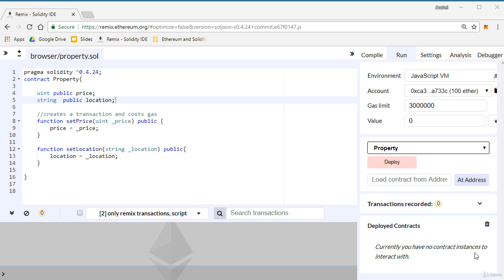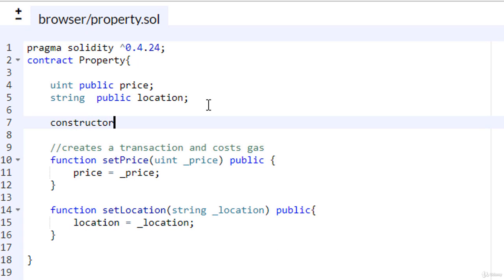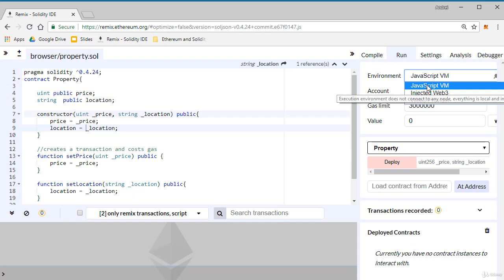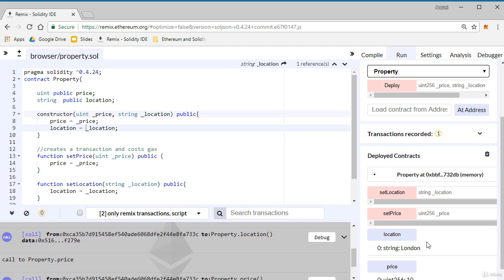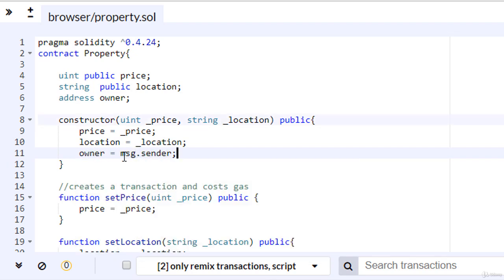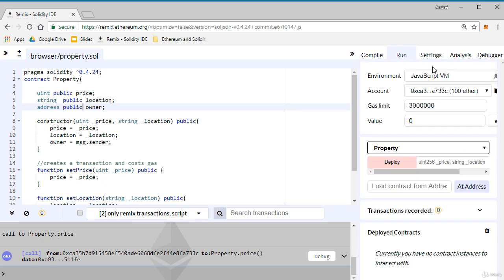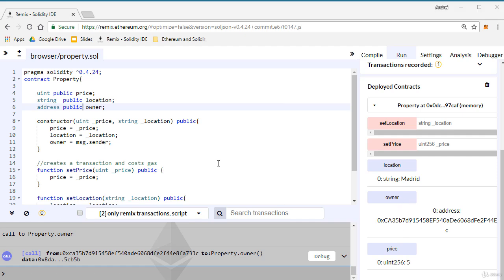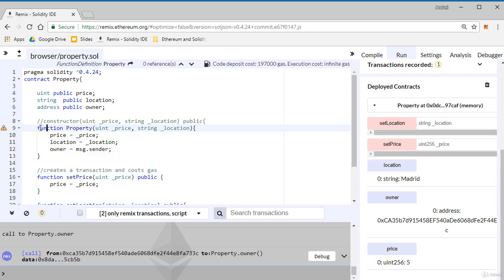029 The Constructor